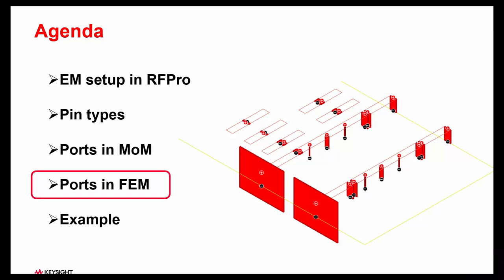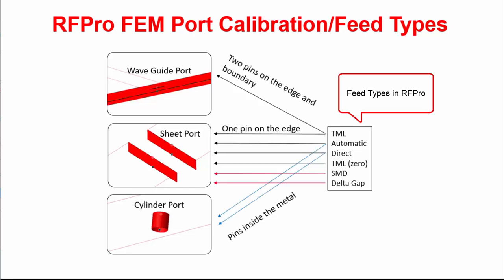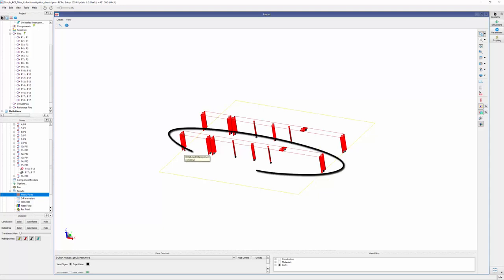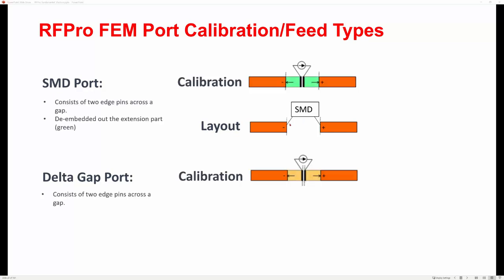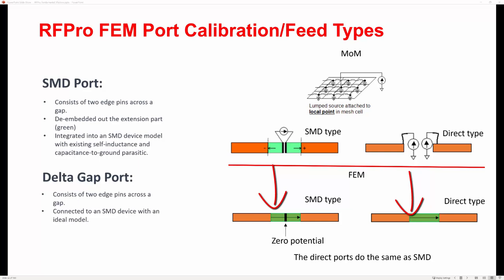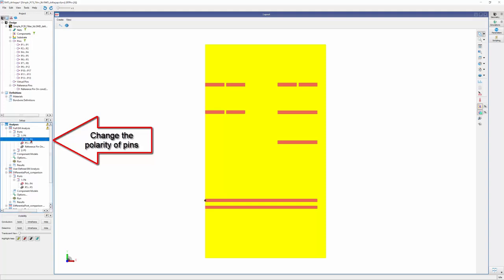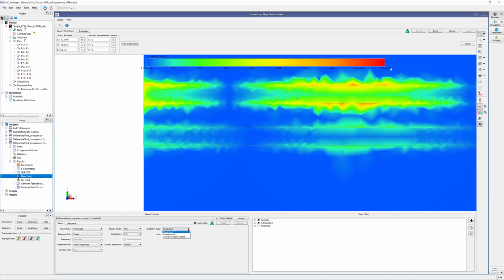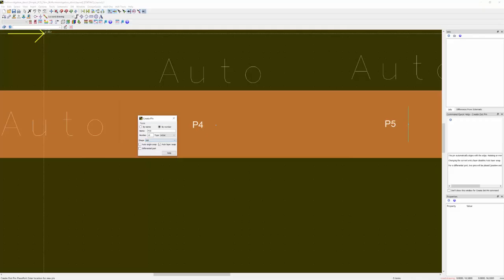RFPro: Ports Setup, Assumptions and Calibration with 2024 Version or Before - Part 2 (FEM)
In this video, we dive into FEM port setup within RFPro, expanding on our last video where we covered pin and port basics in the Method of Moments (MoM). Here, we focus on the different types of FEM ports—Waveguide, Edge Sheet, and Cylinder ports—and explore their unique applications and configuration in RFPro. You’ll learn how to select the appropriate port type, understand key differences between FEM and MoM setups, and see how each port type behaves in simulations.